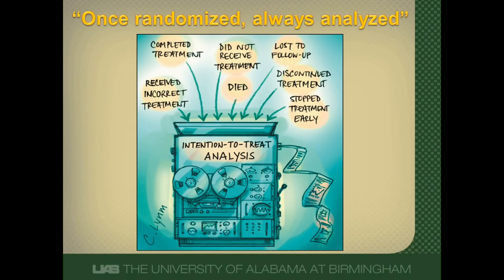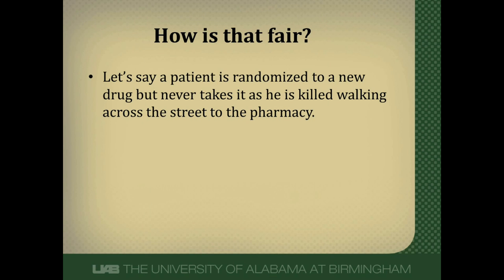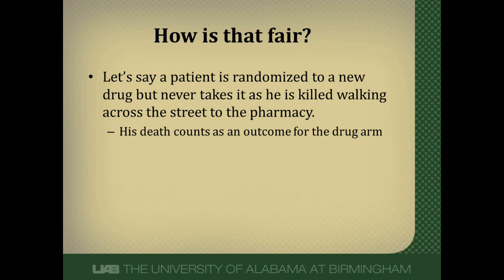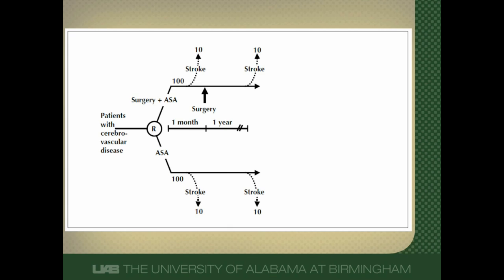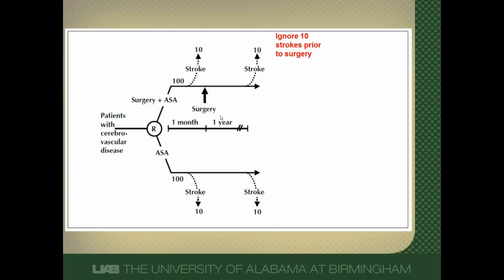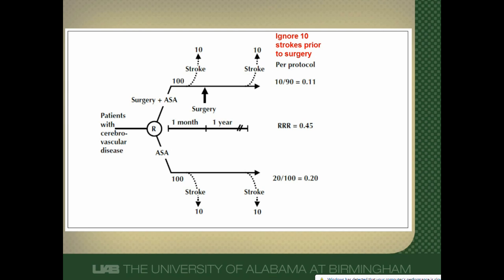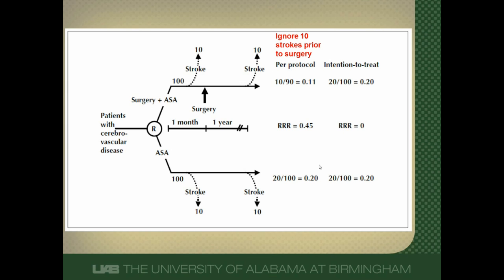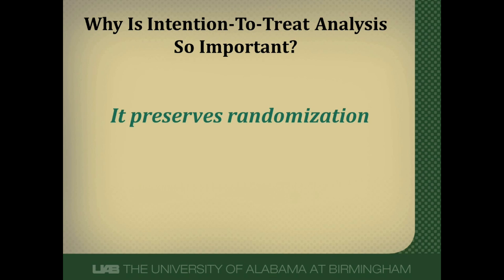Intention-to-treat analysis: What is it and why is it important?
Intention to treat analysis is explained and its utility is demonstrated in this video